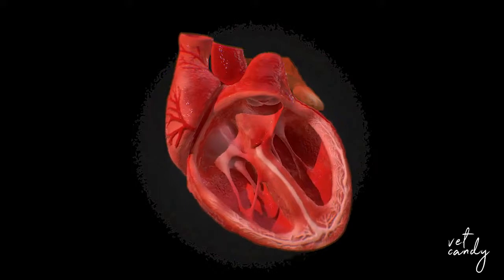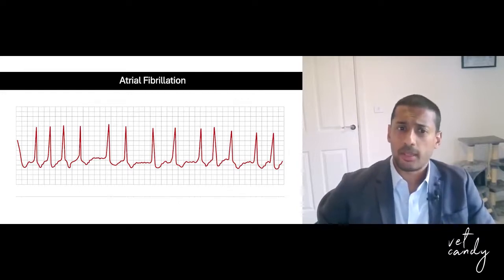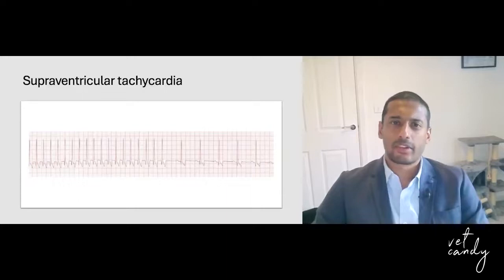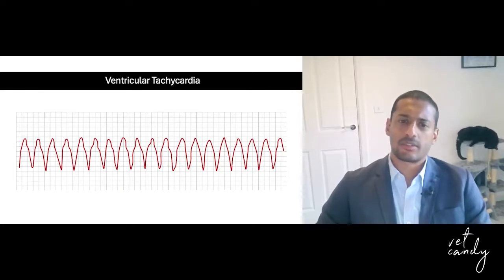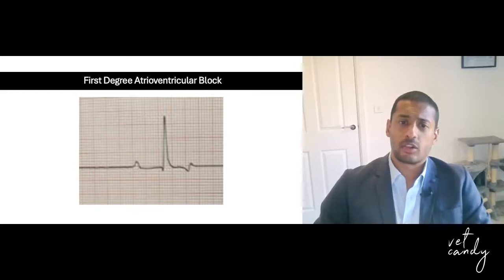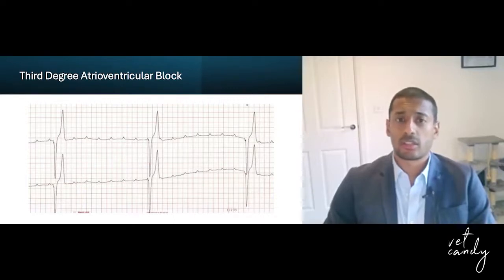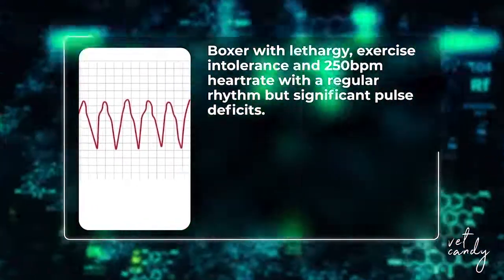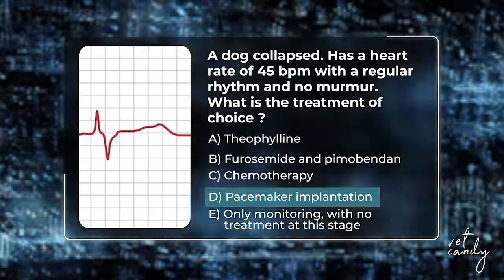Interpreting ECG made easy with Dr. Sid Sudunagunta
Level up your veterinary skills with this fast-paced ECG interpretation crash course, hosted by top cardiologist Dr. Sid Sudunagunta from Willows UK! Whether you're a vet student, an aspiring cardiologist, or passionate about animal health, this video provides an in-depth breakdown of ECGs like never before. With clear explanations and expert tips, you'll learn how to quickly interpret heart cases, making it easier to tackle cardiology questions on the NAVLE. Get ready to enhance your skills, gain confidence, and stand out in small animal practice. Don't miss out—watch now to boost your knowledge and prepare for the NAVLE veterinary licensing exam with Vet Candy!

Hundreds of thousands of veterinary professionals around the world turn to Vet Candy for the latest clinical updates, continuing education, and expert advice. From product recommendations and new clinical treatments, to guidance on work-life balance, Vet Candy has become the go to source for everything vet med.  Launched in 2019, Vet Candy has grown from a weekly email newsletter into a modern veterinary lifestyle brand and an indispensable resource.

We deliver new content each week!